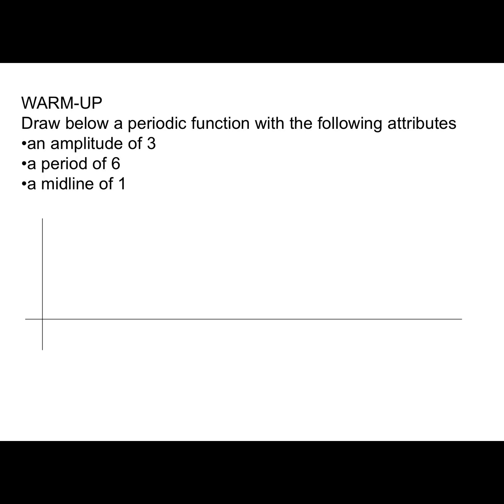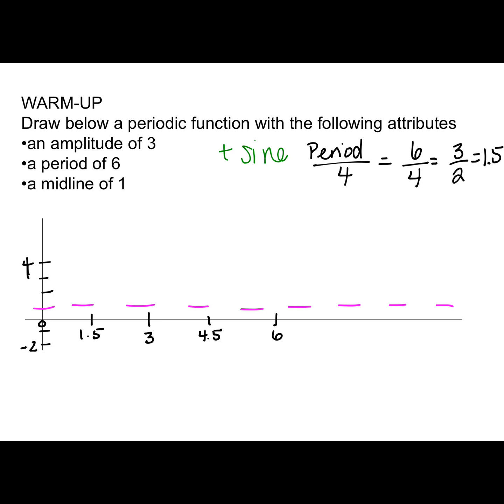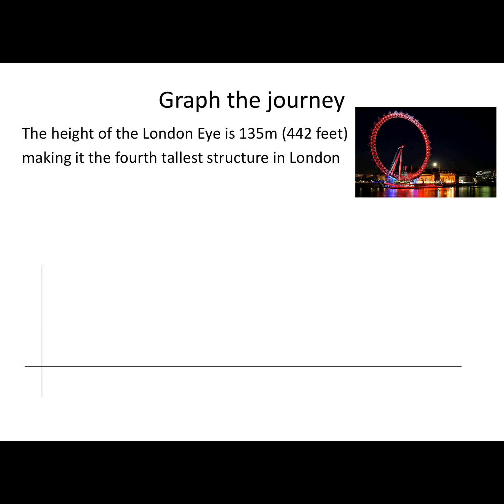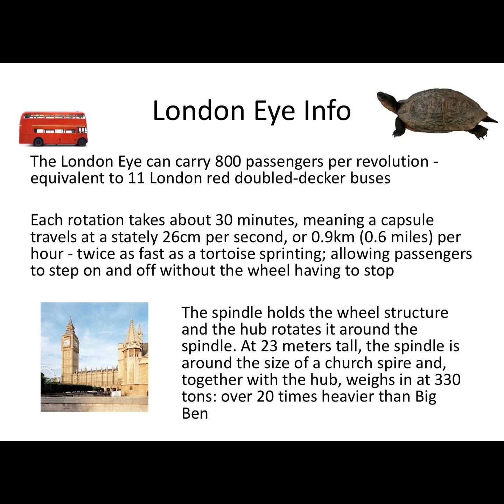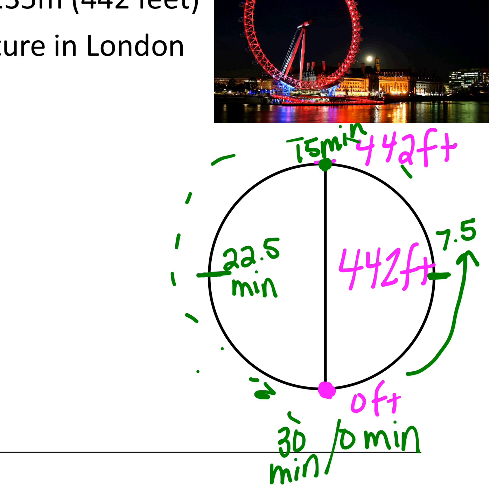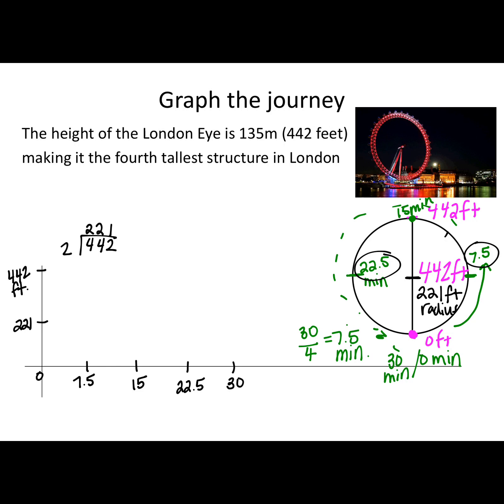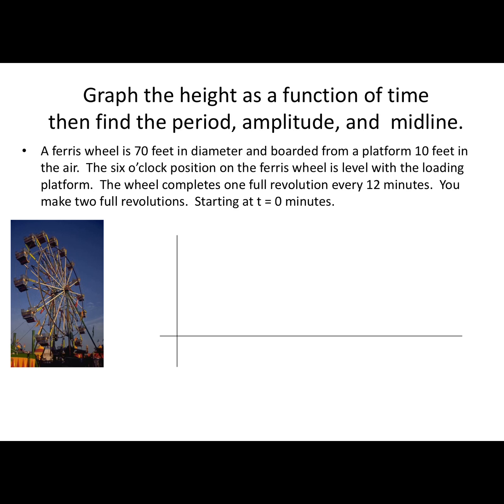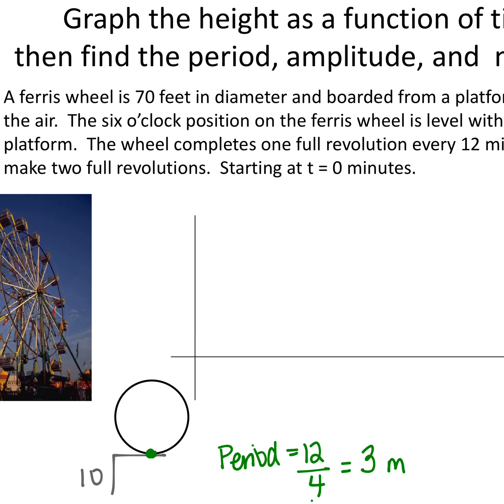Ferris Wheel Notes Video 1